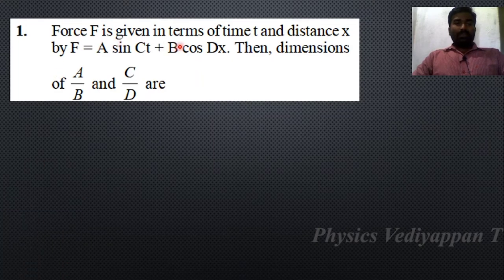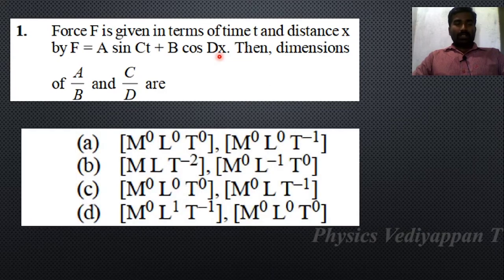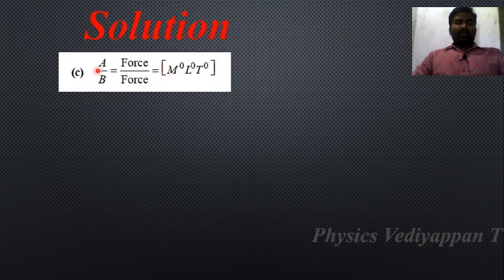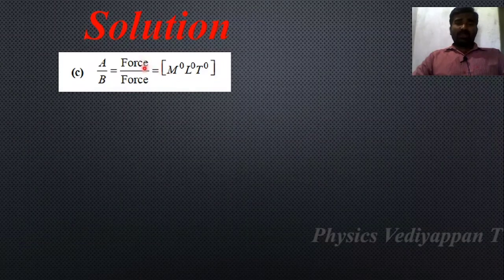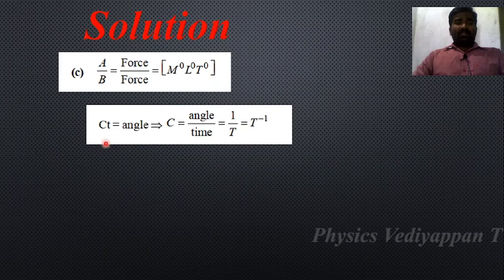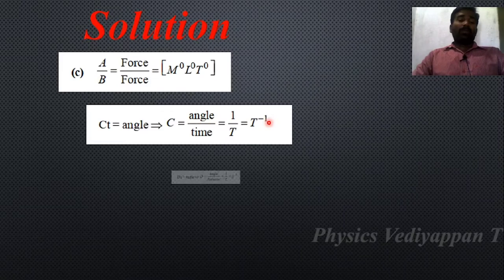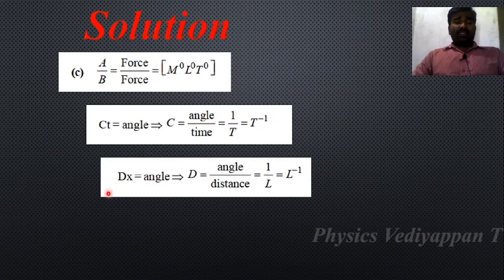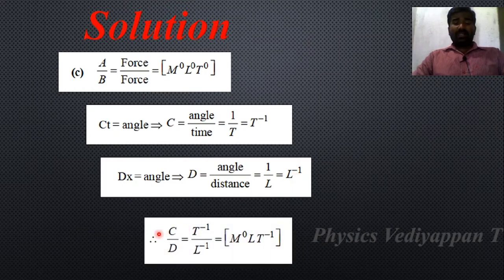1.NEET exam | Dimension analysis for Force given Equation | multiple choice question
1. Force F is given in terms of time t and distance x by
F = A sin Ct + B cos Dx. Then, dimensions of A/B and C/D are
this exam will decides future doctors
Doctors are the greatest god in this world
so please make more doctors
i have to use mic to record my voice with help of Boya BYM1
please use this link